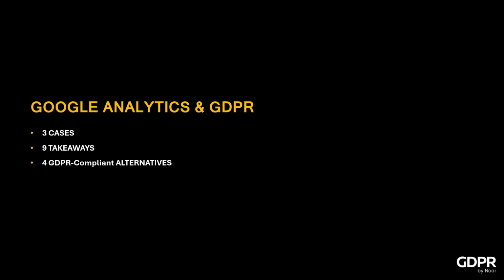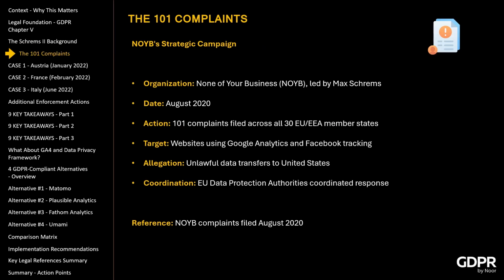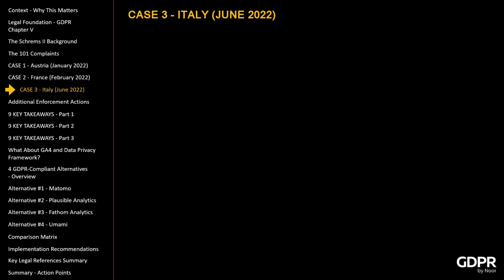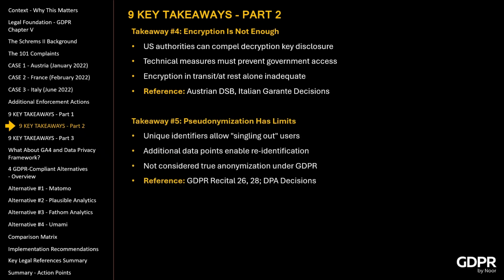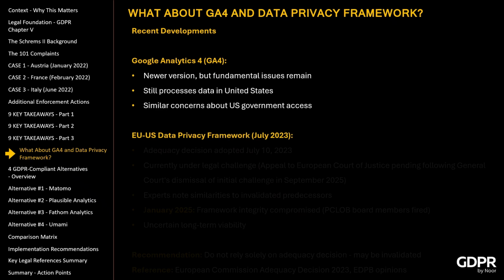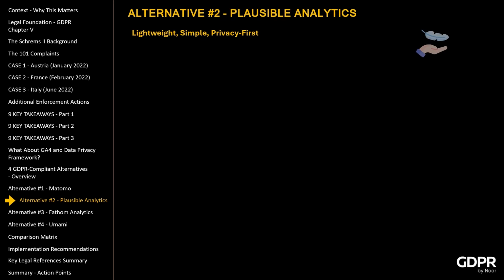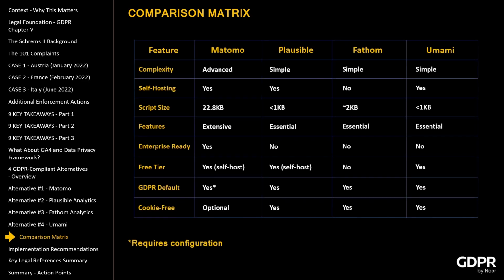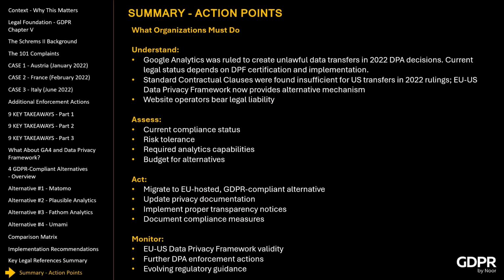Google Analytics & GDPR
Is Google Analytics GDPR compliant? The answer isn't as simple as yes or no.
In this video, we explore:
✅ 3 major GDPR cases involving Google Analytics
✅ 9 key GDPR takeaways every business should know
✅ Data transfer and privacy concerns under GDPR
✅ Regulatory decisions across Europe
✅ Practical compliance considerations
✅ 4 GDPR-compliant alternatives to Google Analytics
00:00 Introduction
00:06 Context – Why This Matters
00:37 Legal Foundation – GDPR Chapter V
01:23 The Schrems II Background
02:11 The 101 Complaints
02:47 CASE 1 – Austria (January 2022)
03:44 CASE 2 – France (February 2022)
04:35 CASE 3 – Italy (June 2022)
05:26 Additional Enforcement Actions
06:03 9 KEY TAKEAWAYS – Part 1
06:42 9 KEY TAKEAWAYS – Part 2
07:46 9 KEY TAKEAWAYS – Part 3
08:48 What About GA4 and the Data Privacy Framework?
09:37 4 GDPR-Compliant Alternatives – Overview
10:24 Alternative #1 – Matomo
11:18 Alternative #2 – Plausible Analytics
11:59 Alternative #3 – Fathom Analytics
12:44 Alternative #4 – Umami
13:26 Comparison Matrix
13:43 Implementation Recommendations
14:34 Key Legal References Summary
15:30 Summary – Action Points